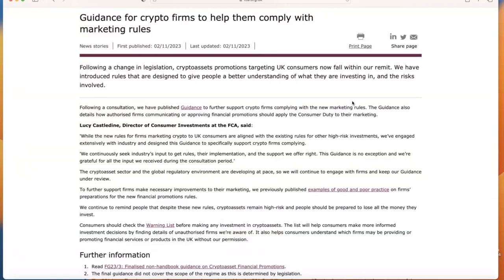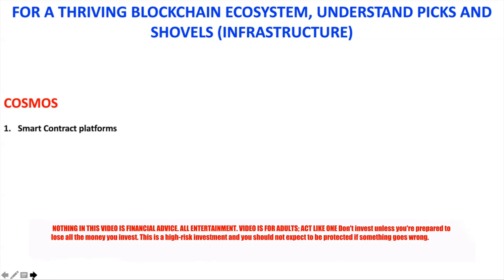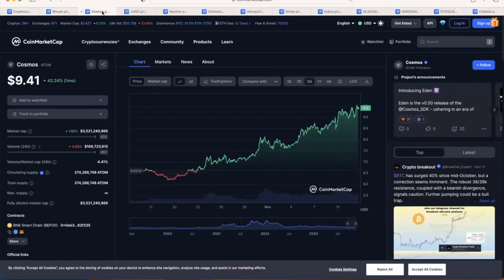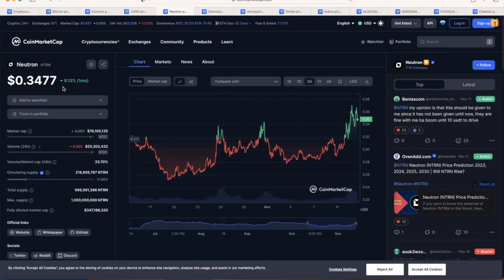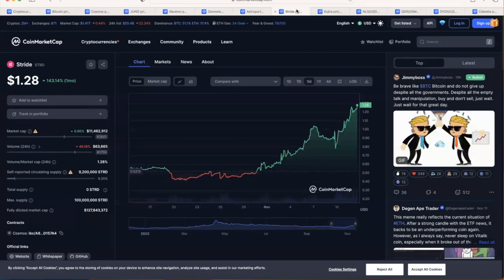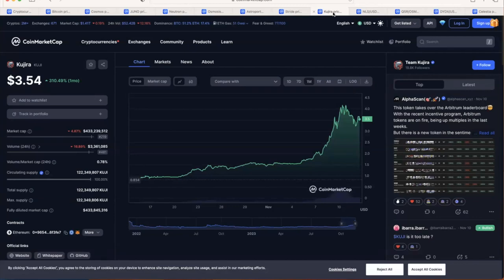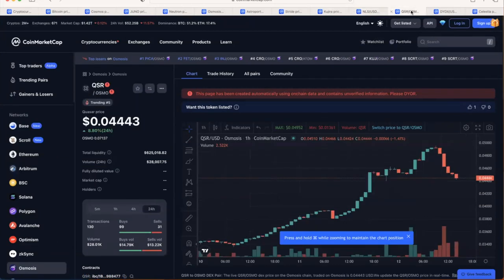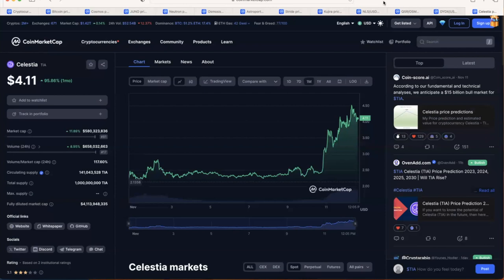10-100X GEMS IN COSMOS ECOSYSTEM !!!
This link will expire in 7 days. If watching after a week from release, wait for next video.

Start mining here
Pi Coin:
and use my username (tsrai11) as your invitation code.